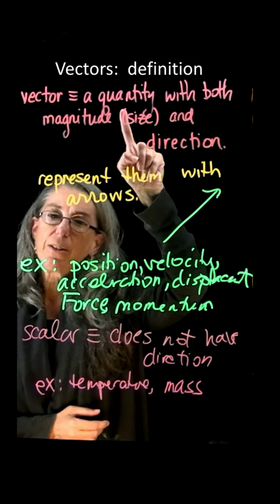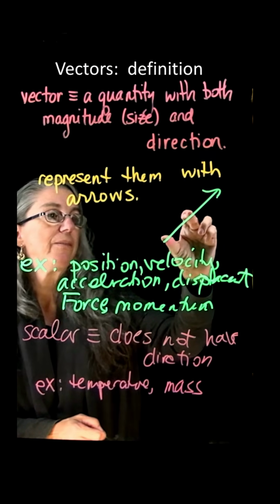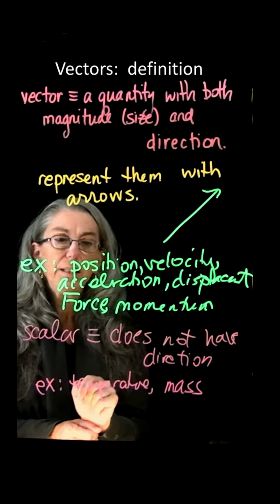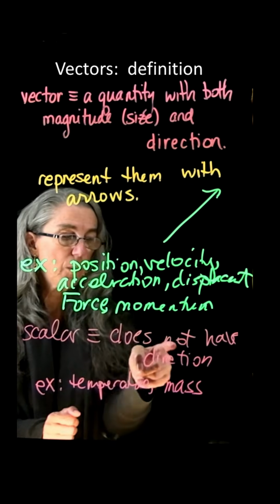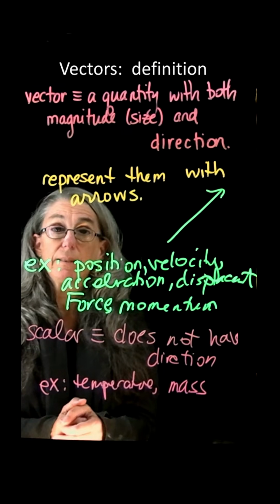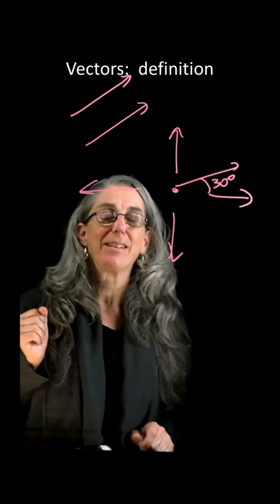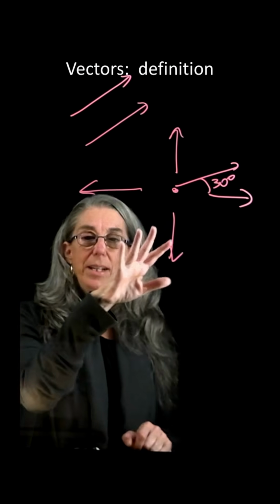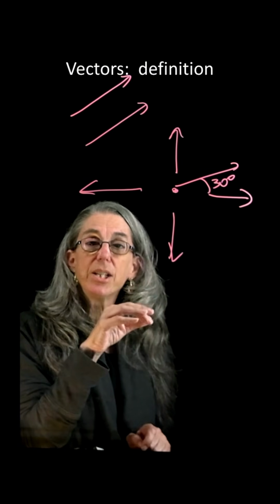Vector: a definition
I give the definition of a vector, list several examples, and contrast with the definition of a scalar.  I demonstrate how arrows are used to represent vectors.